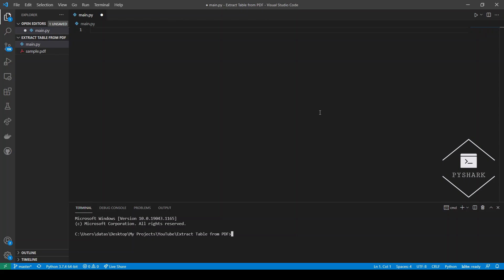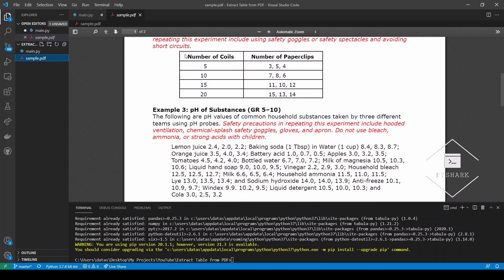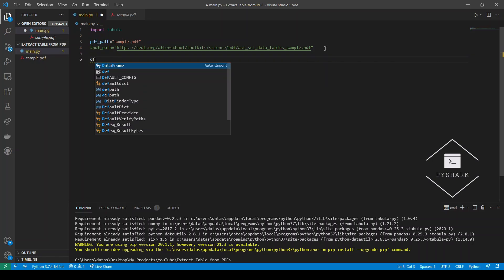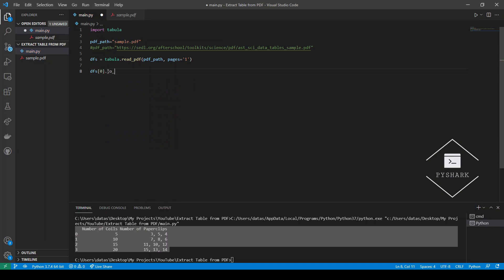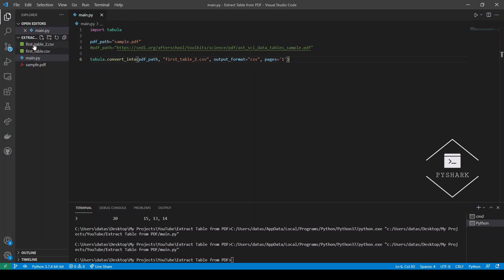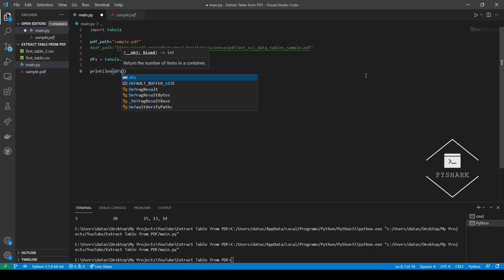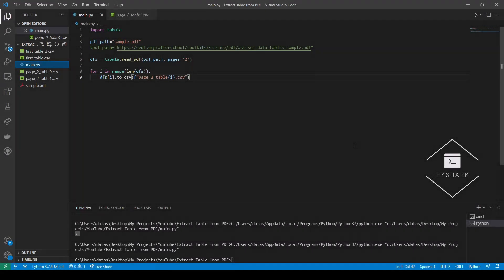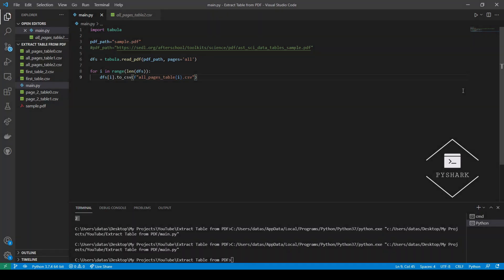How to Extract Tables from PDF using Python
In this tutorial we will discuss how to extract table from PDF files using Python.

⭐️ Timeline
0:00 - Introduction
1:41 - Sample PDF files
2:49 - Extract single table from PDF file
8:48 - Extract multiple tables from PDF file
11:36 - Extract all tables from PDF file
13:30 - Conclusion